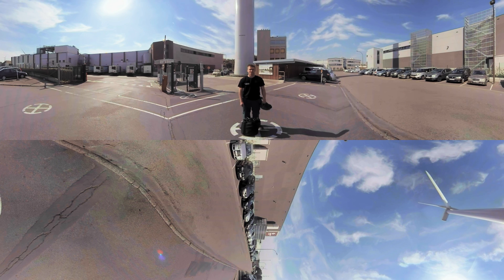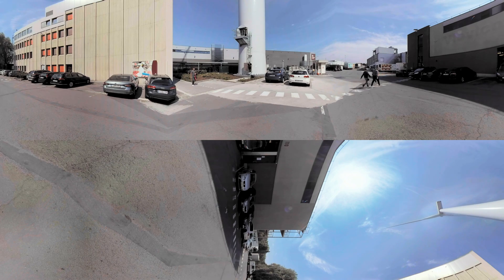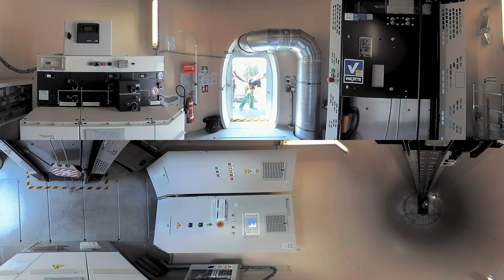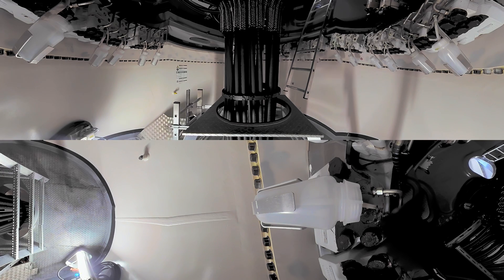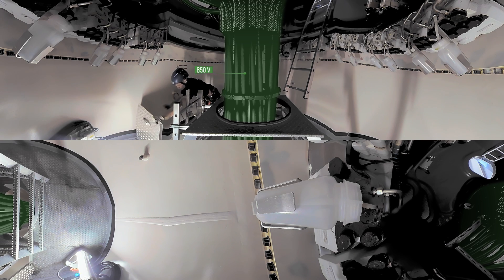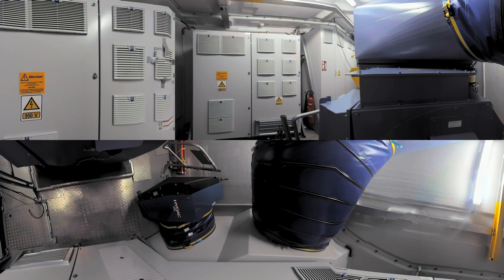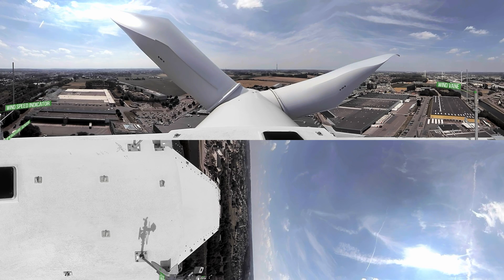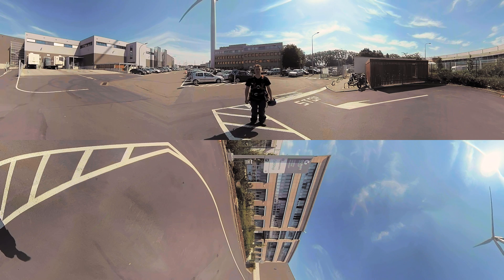Eoly: Follow a guided tour in a windturbine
Follow a guided tour together with O&M-manager Orry Devuyst in a Eoly windturbine.